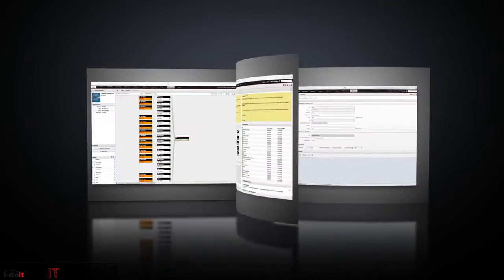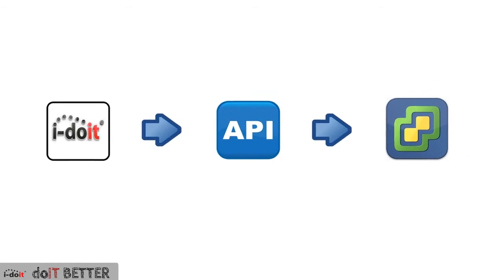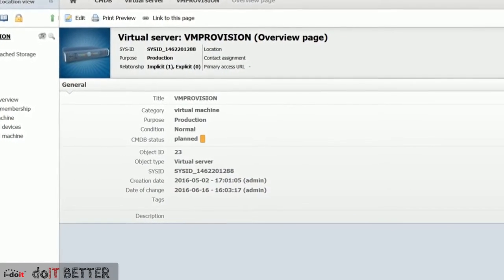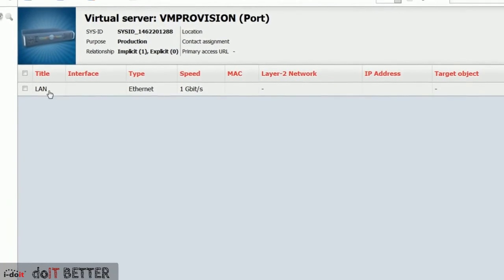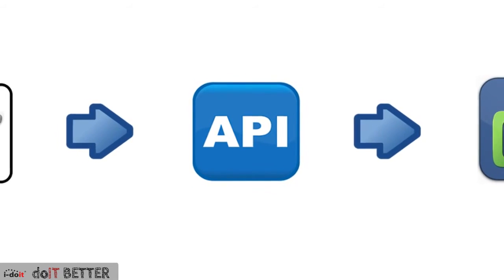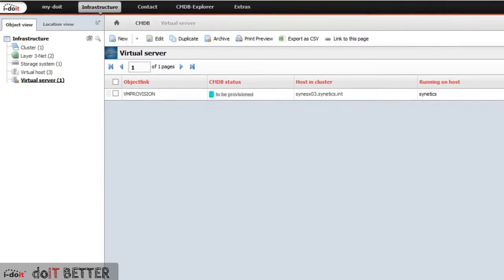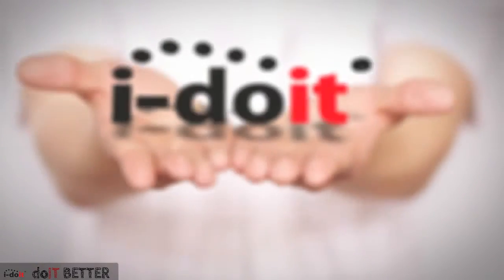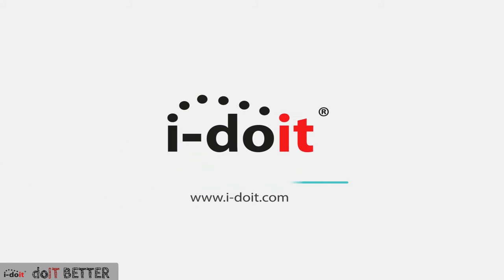Virtual machines with i-doit event hooks | i-doit Tutorial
In this video we examine the use case of provisioning virtual machines (VM) via i-doit.